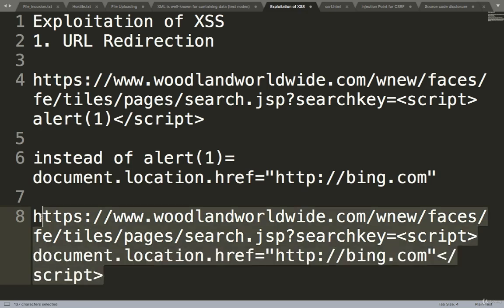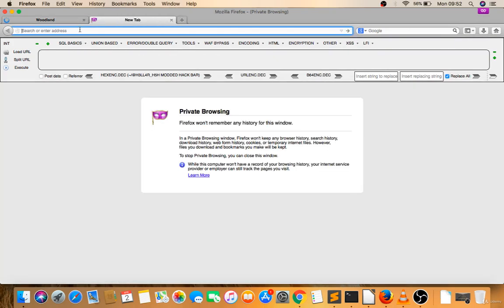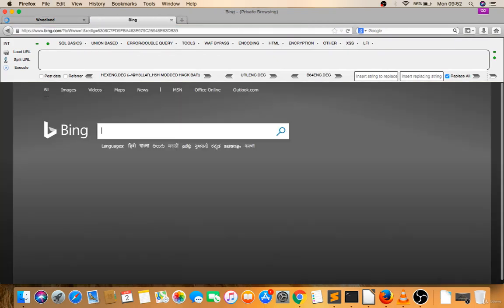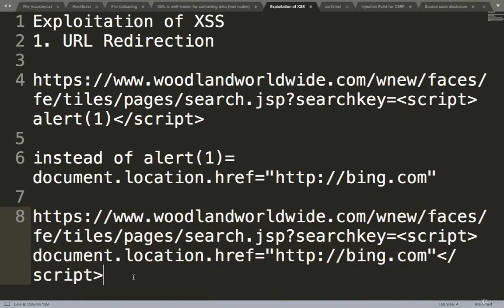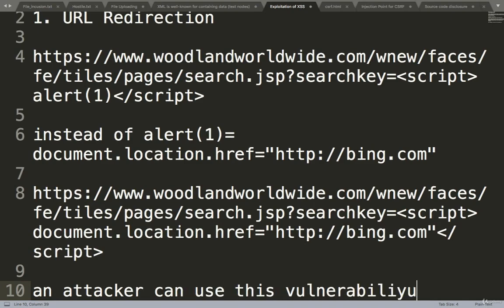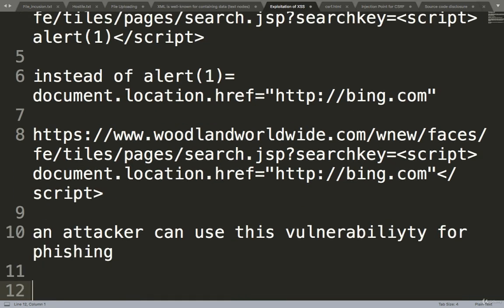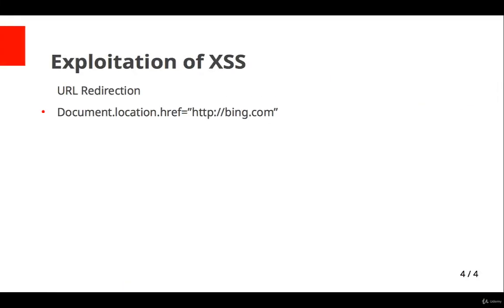Bug Bounty | Exploiting XSS | URL Redirection Attacks | 013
Learn how to exploit XSS vulnerabilities for URL redirection! This tutorial covers:

    XSS basics and exploitation techniques
    URL redirection attacks
    Crafting payloads for redirection

Enhance your web security skills!